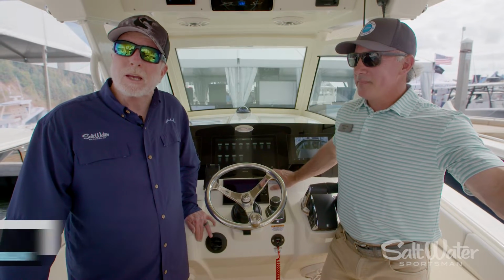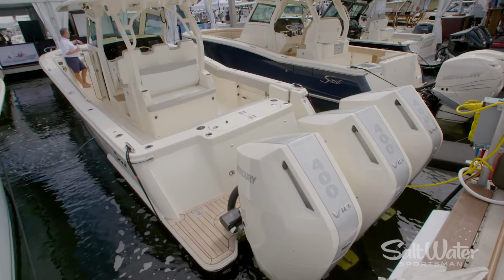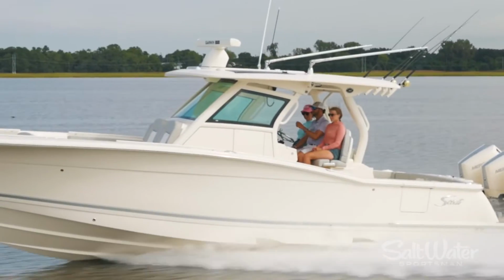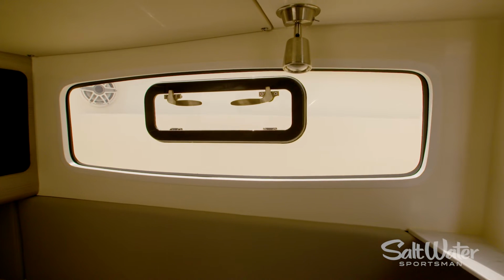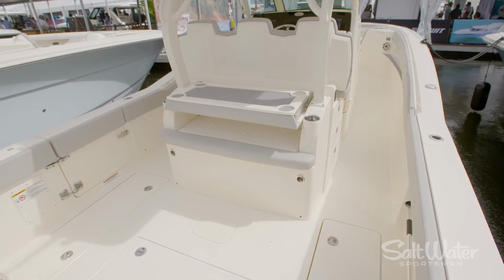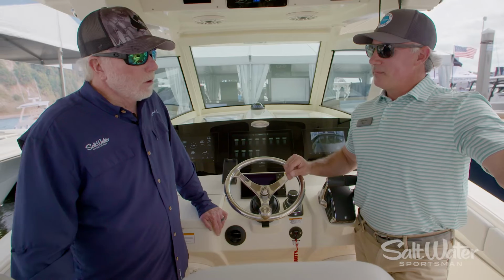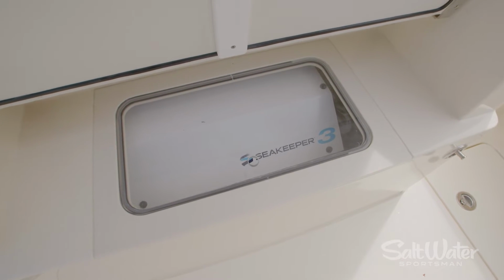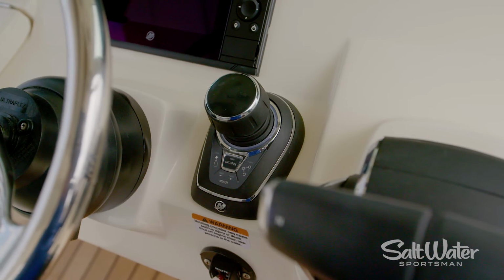2024 Scout 357 LXF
The Scout 357 LXF combines high-performance fishing with high-end cruising.